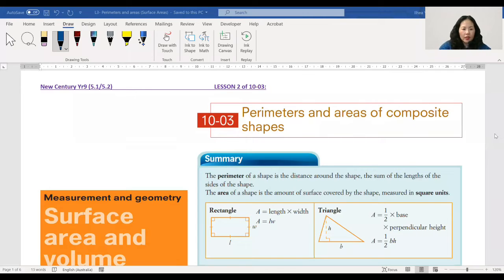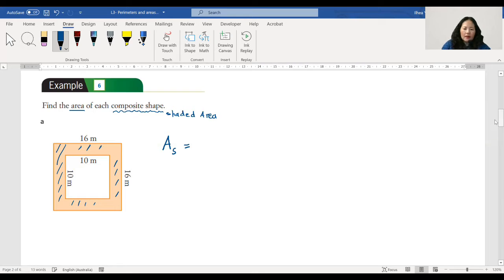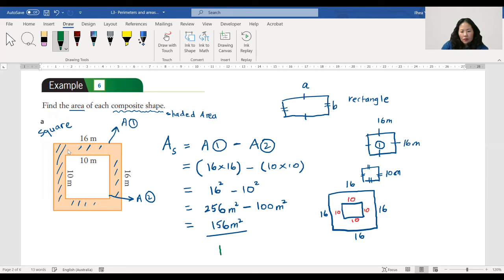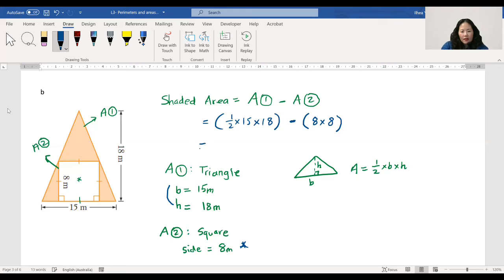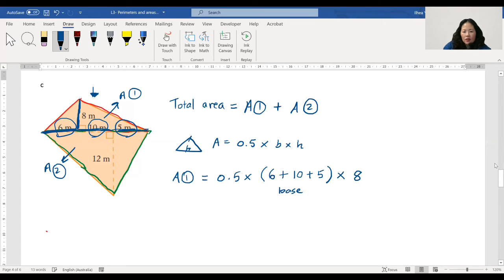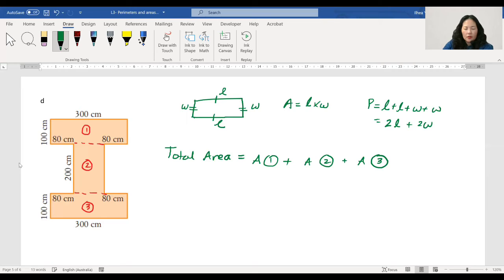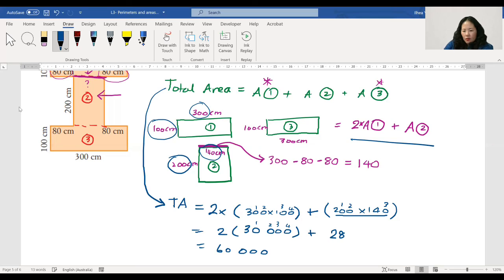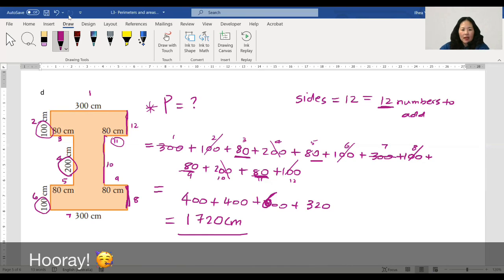Yr9) Perimeters and Areas of Composite shapes (part 2)